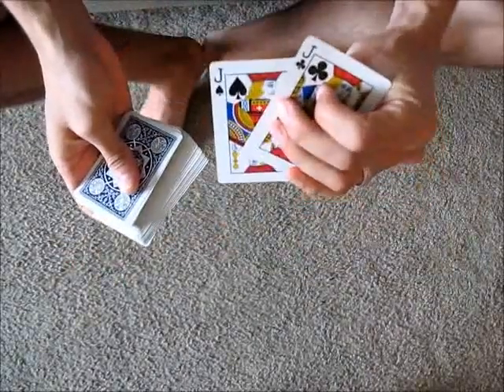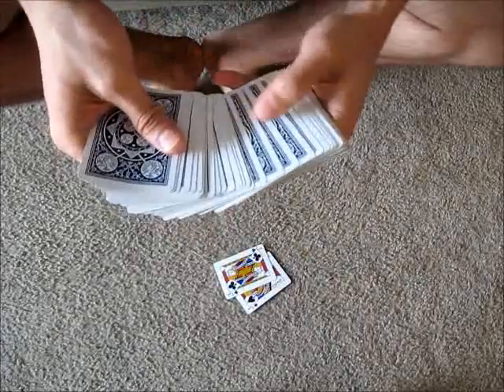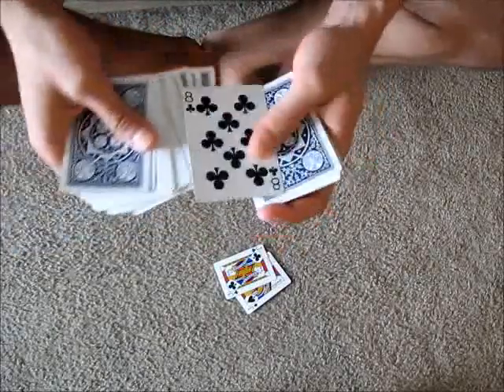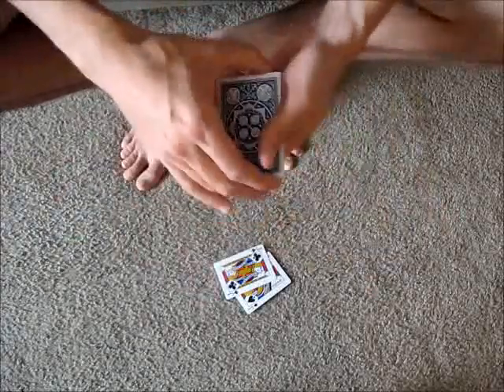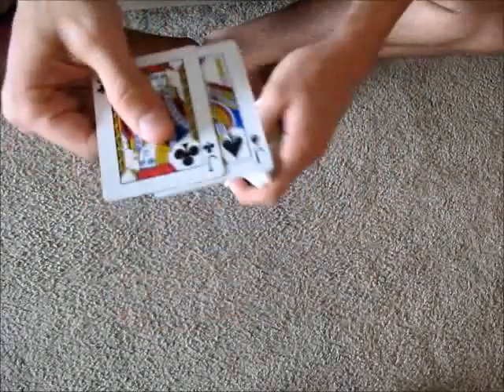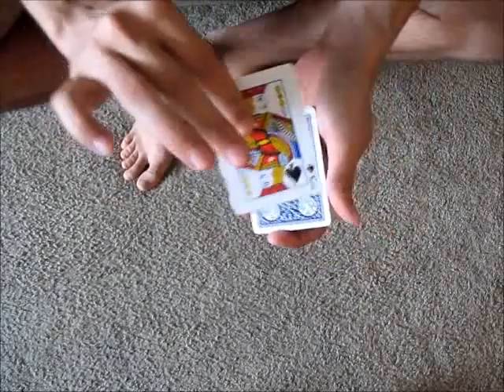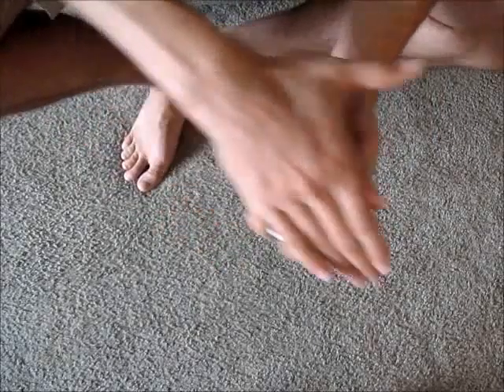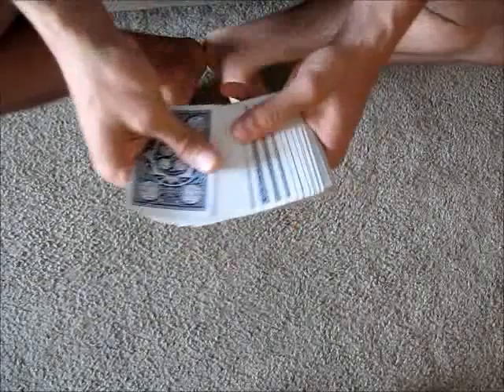Jack Attack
My own little sandwich effect.